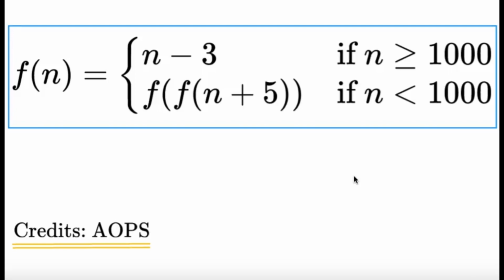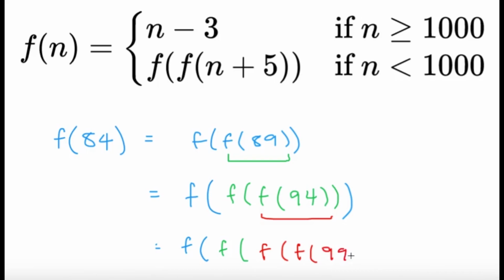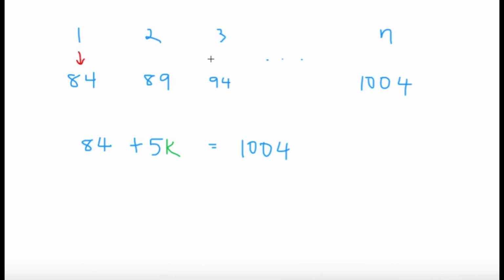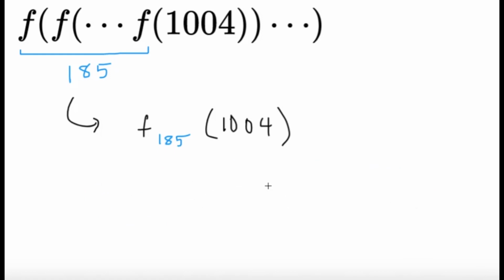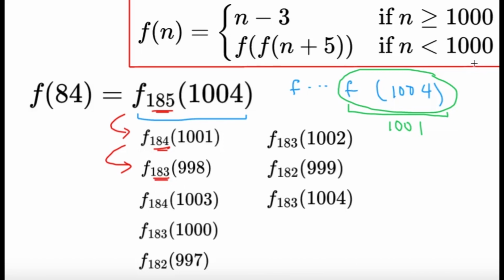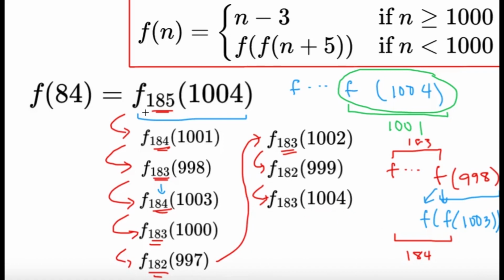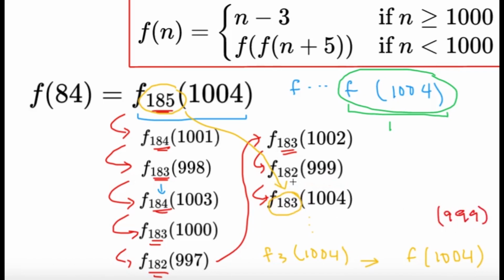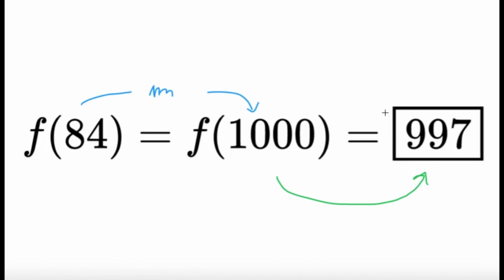Finding f(84) from a piecewise function! || High School Math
Here's an item on functions!